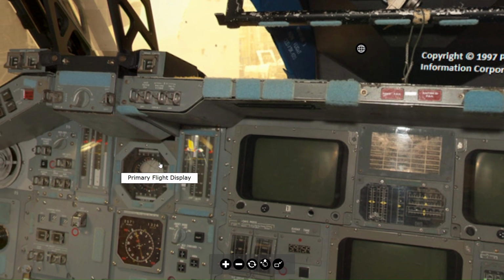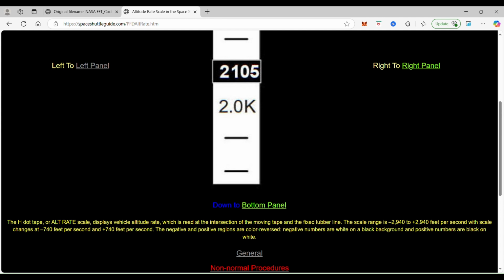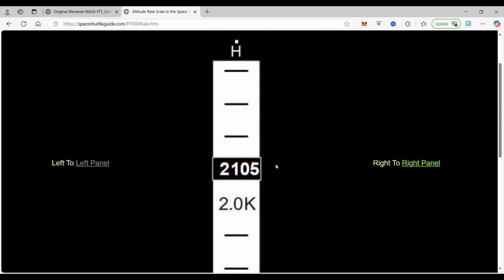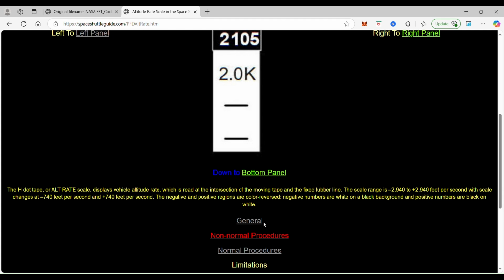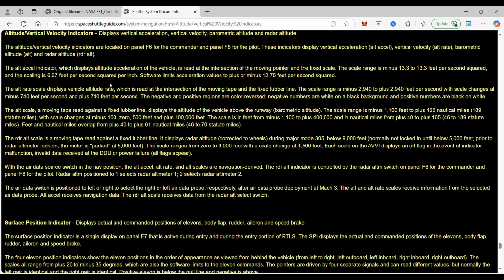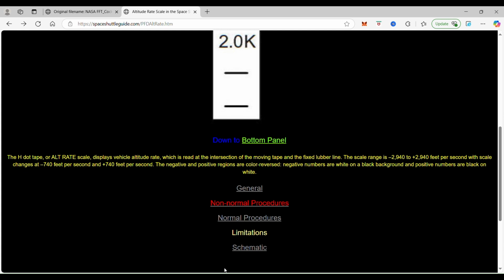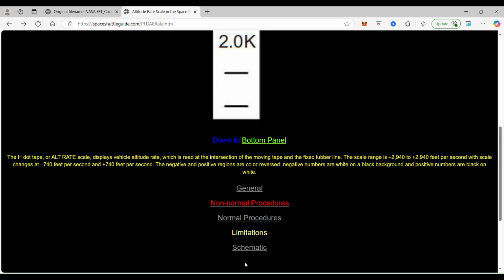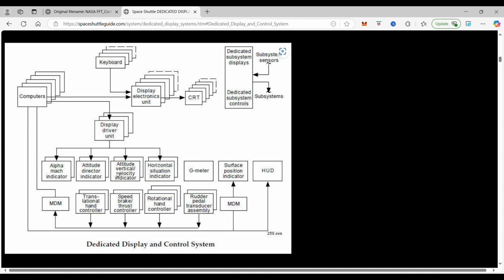Learn To Read Space Shuttle Flight Displays Like A Real Astronaut!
Ever wonder how Shuttle pilots knew exactly how fast they were climbing — not across the ground, but vertically, punching through the atmosphere on a controlled arc toward orbit?

0:00 – Ever Wonder How Shuttle Pilots Measured Ascent Speed?
0:33 – Welcome to Spacecraft Guide
0:58 – Primary Flight Display Overview
1:06 – Meet the Altitude Rate Scale (H-dot)
2:05 – Understanding the Tape and Lubber Line
2:50 – Feet per Second vs. Feet per Minute (And Why It Matters)
3:36 – Shuttle vs. General Aviation: No Comparison
4:10 – Acceleration, G-Forces & Shuttle Velocity
5:00 – Tying into the Apollo 13 Legacy
5:45 – Schematic Deep Dive: Where H-dot Lives in the Shuttle
7:00 – Bonus for Paying Subscribers: Apollo Docking Manual Chapter
7:12 – Sneak Peek at the NEW SIVR Museum Lobby!

Buried deep in the Space Shuttle’s Primary Flight Display is one of the most underrated instruments in human spaceflight: the Altitude Rate Scale, also known as H-dot. And in today’s episode of Spacecraft Guide, we’re cracking it wide open.

This isn’t just a data readout. It’s the heartbeat of ascent. A single strip of numbers — measuring in feet per second — told astronauts how quickly they were winning the battle against gravity. From launch pad to MECO, this gauge held the truth about whether they were making orbit… or not. We’re going to teach you how to read it like a real astronaut, and why it matters more than most people realize.

We'll walk through how the scale ranges from ±2940 feet per second, how to read the moving tape and lubber line, and why it's color-coded to immediately distinguish positive from negative rates. You’ll see how it's tied into acceleration, G-loading, and the Shuttle’s famously tight orbital insertion corridor. You’ll also learn why this is lightyears beyond the vertical speed indicator in a Cessna.

And because this week marks the 55th anniversary of Apollo 13, we’re going deeper. For all our paying subscribers, I’ve pulled out a special chapter from the actual Apollo Familiarization Manual used by astronauts in training — covering docking, transition, and the control systems they depended on during the crisis. That system saved the crew. It’s part of the legacy that led to the Shuttle, and understanding how that tech evolved helps us understand why instruments like H-dot exist in the first place.

So settle into the commander’s seat. Strap in. This is more than just a breakdown of flight instruments — it’s a front row briefing on how real astronauts fly, taught by someone who never got over watching that orange External Tank drop away on ascent.

This is the tech that made the Shuttle fly. And once you understand it… you’ll never watch a launch the same way again.

Thanks to The Museum Of Flight for the Image of the Interior of the Space Shuttle. Visit them at The Museum of Flight.